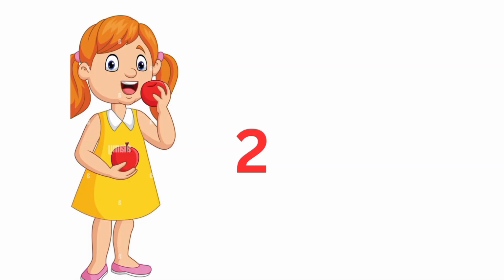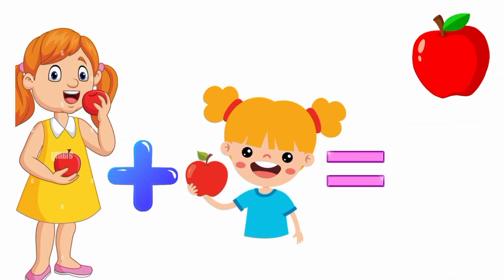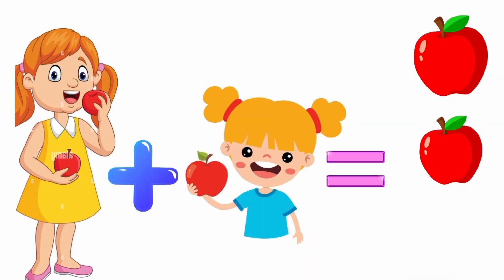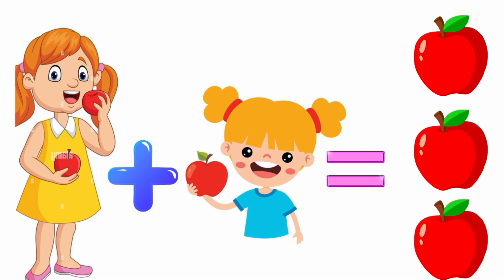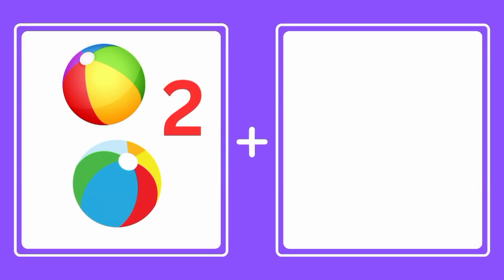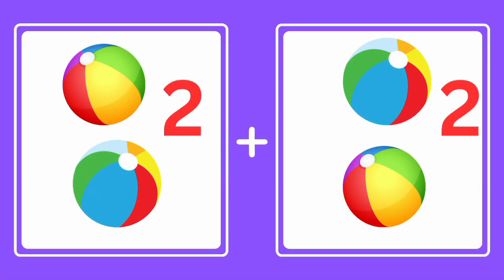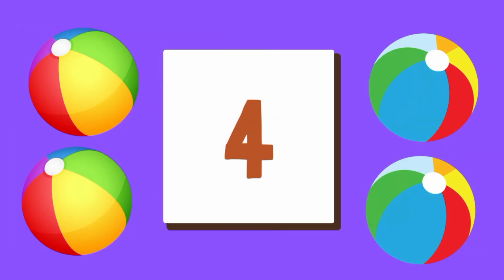Basic Addition For Kids | Easy Math - Addition Fun Learning With Examples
Learn Addition for Beginners | Fun Math for Kids

Welcome to our colorful and exciting learning world! In this video, kids will explore basic addition in a simple, fun, and interactive way. With bright visuals, cheerful animations, and easy-to-follow examples, your child will quickly understand how to add numbers step-by-step.

Perfect for preschoolers, kindergarteners, and early learners, this video will make learning math enjoyable and confidence-building.